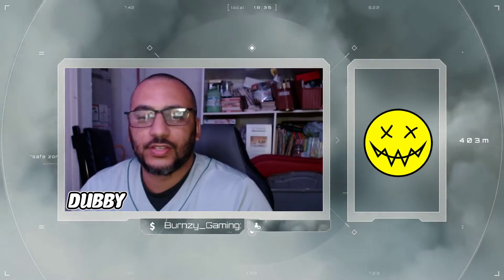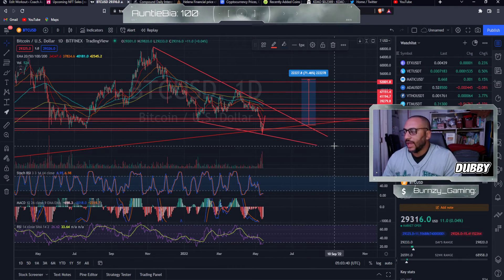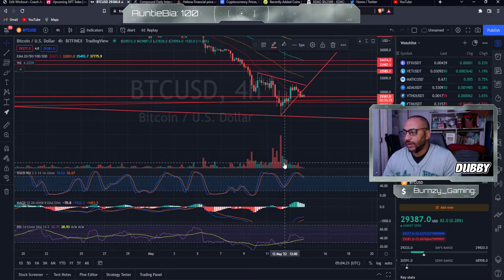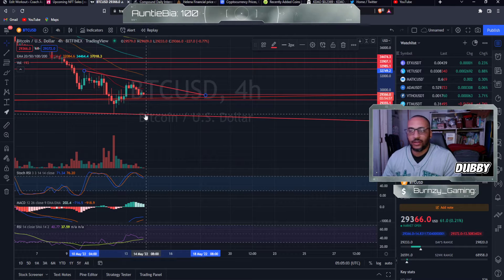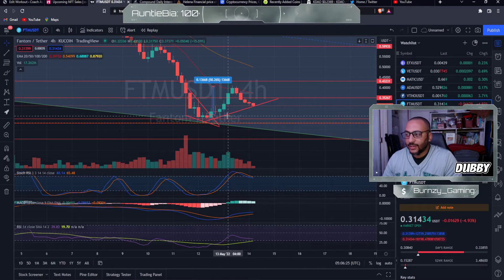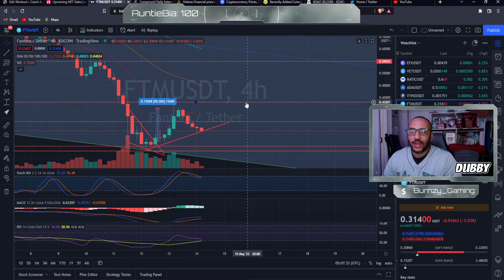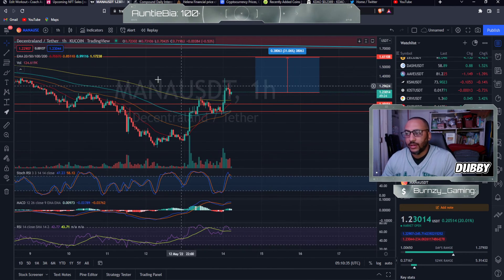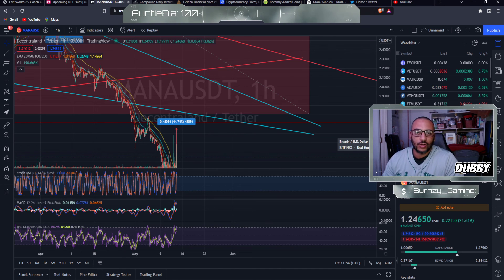T.A. BTC, FTM, and MANA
This video was brought to you by one of the community that requested this through my discord. if you are interested in getting videos made with your requests please join the discord where we can talk more about what you are looking for.

If you would like to join in the live streams that are dedicated to T.A. on Crypto, Join me on twitch (stream times vary as of right now but if you are in discord you get notified every time i go live an upload a video) where I can take all requests.

Other Great ways to keep in touch with me and my content are through my other Socials, mainly Twitter and Tiktok

I look forward to bringing you much more content